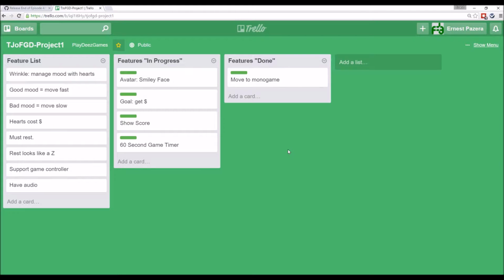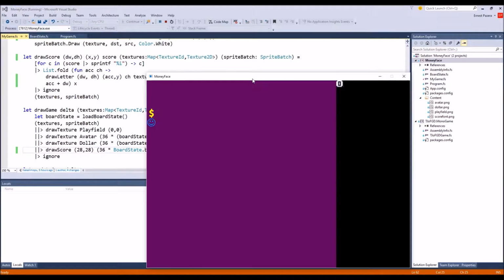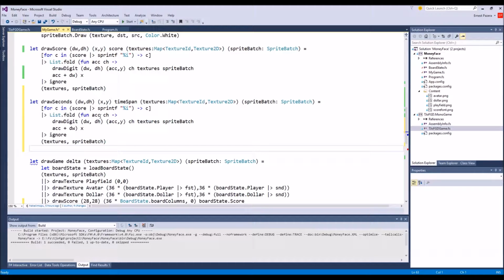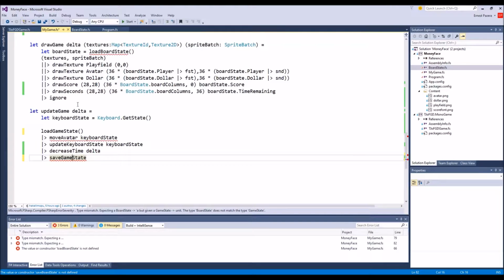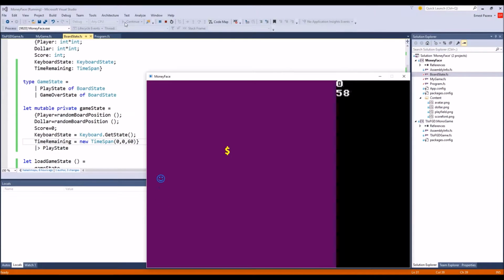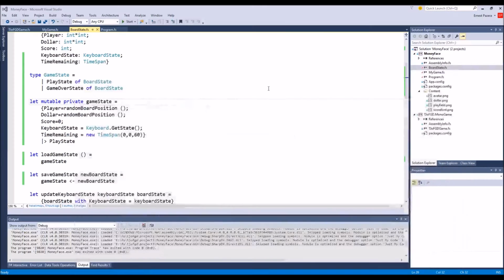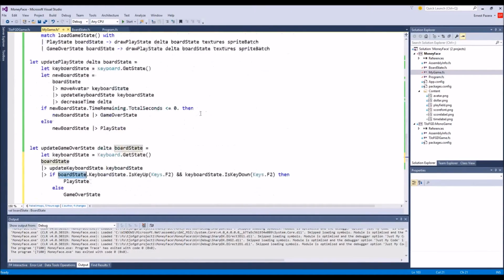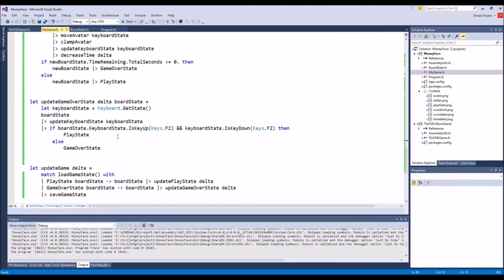The Joy of Functional GameDev Project 1 Episode 5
In this episode, we put in a countdown timer and labels for score and timer.
Also, we explore the ideas of bitwise operators and records.